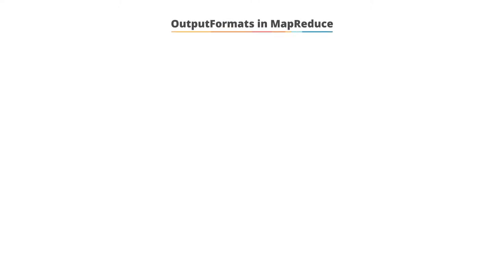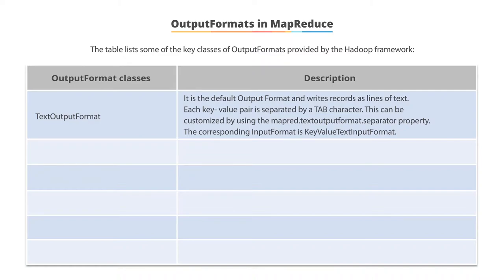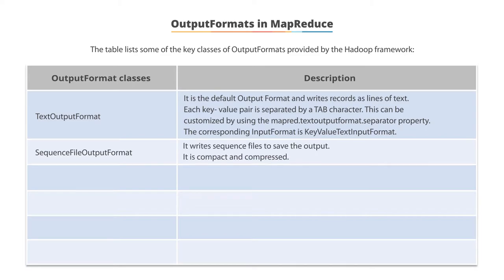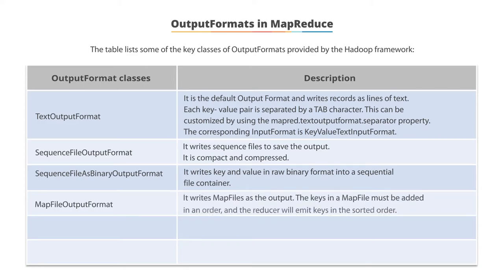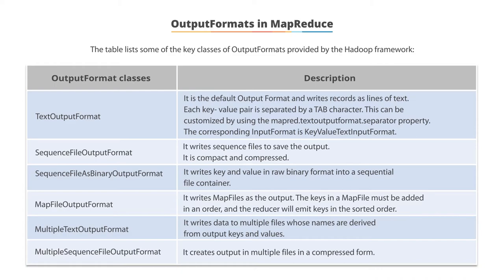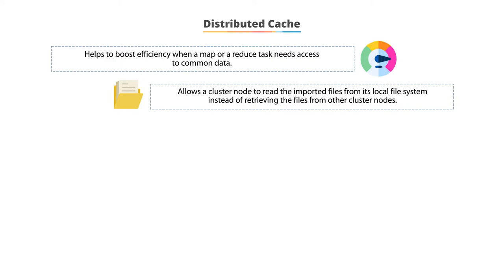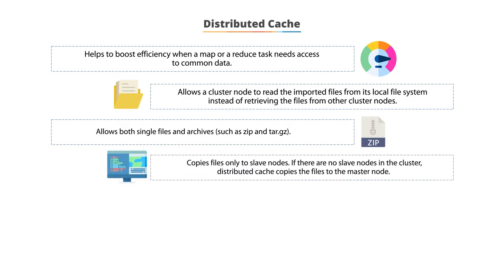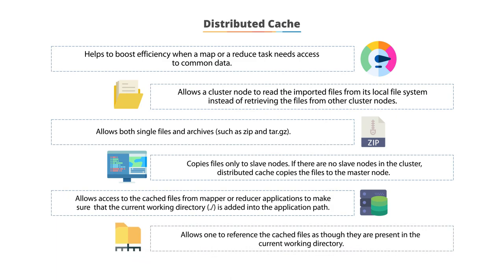4.13 OutputFormats in MapReduce